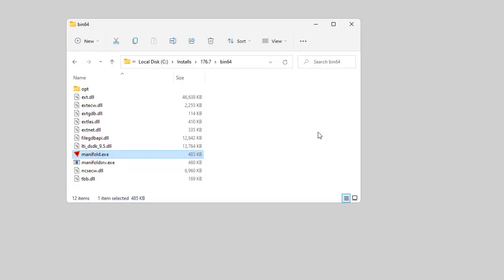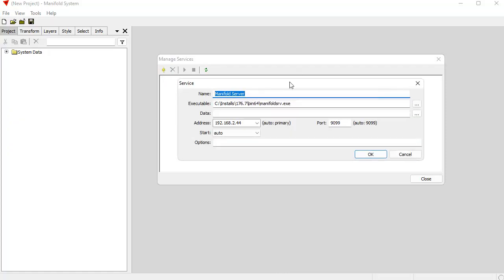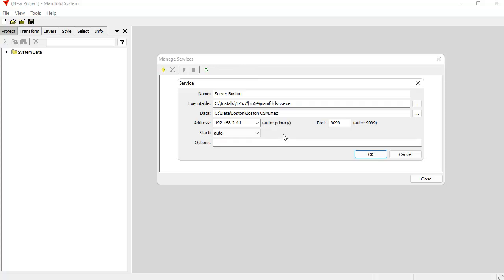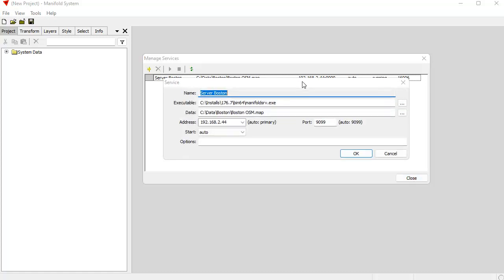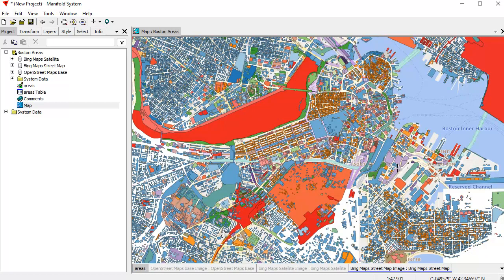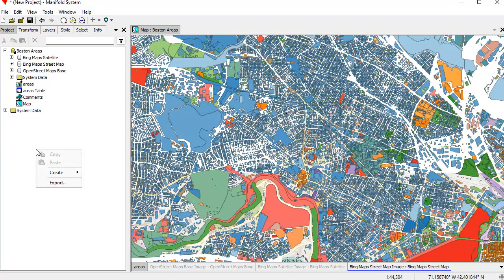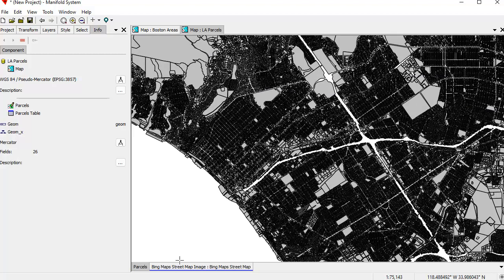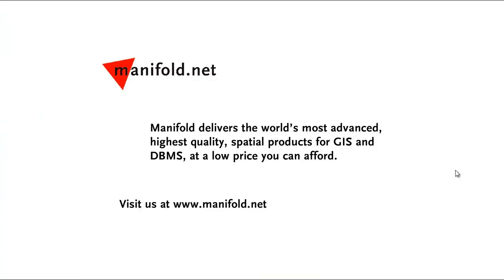10 Minute Tutorial - Manage Services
Manifold Server is a high speed, fully parallel multiuser spatial database built into Manifold Release 9 Universal Edition that can share projects to many users running Manifold clients like Release 9, Manifold Viewer, and SQL for ArcGIS Pro.

The video shows the new Manage Services dialog that allows launching Server instances as Windows Services for really easy launching and management of Server instances.  Launch Server with no need to use Command Prompt windows and command lines, and start and stop Server instances as desired.  Super!